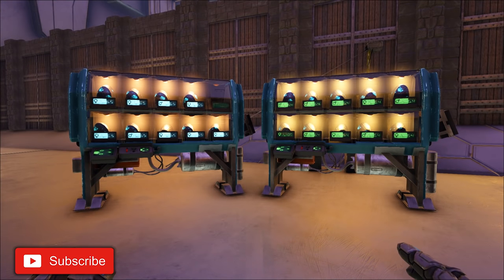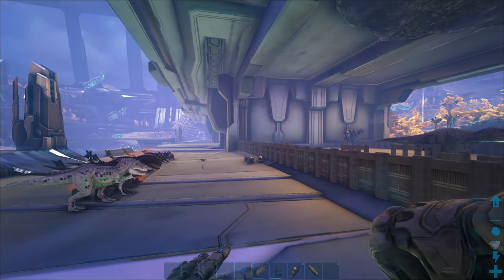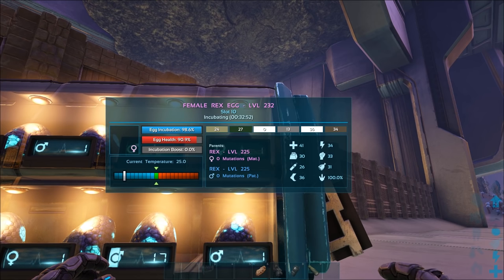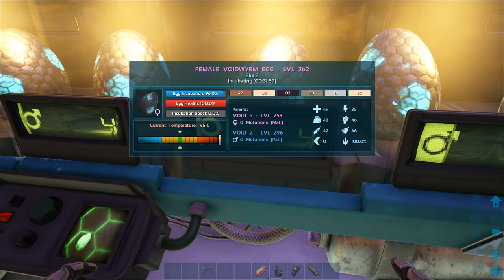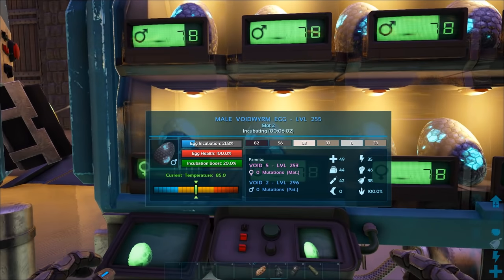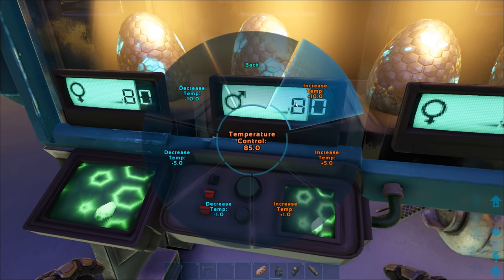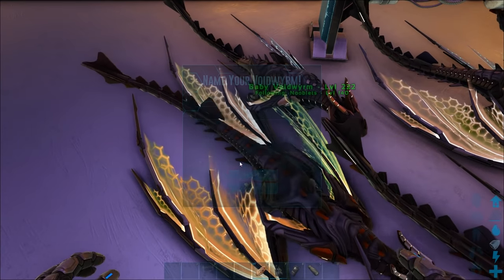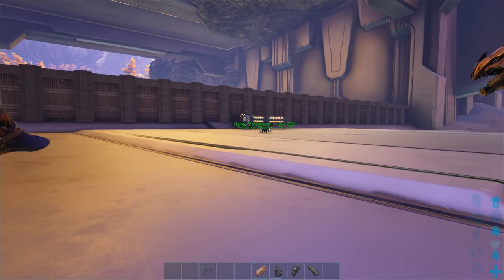ARK Egg Incubator Guide And How To Use It!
I show you everything you need to know about the egg incubator, how to use the incubator and what it does on Ark Genesis part 2!